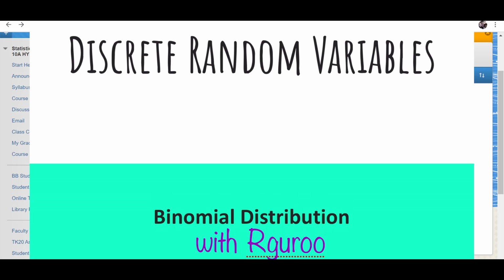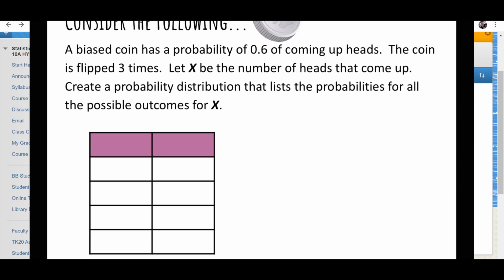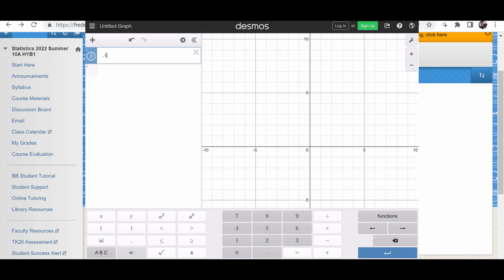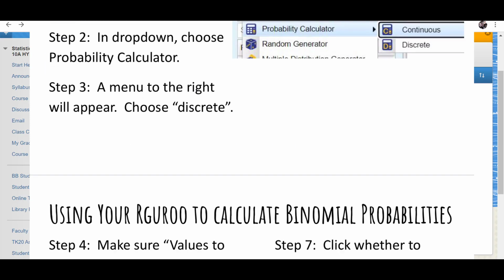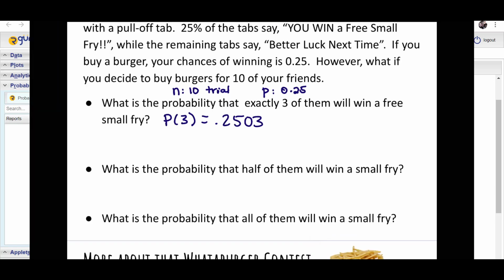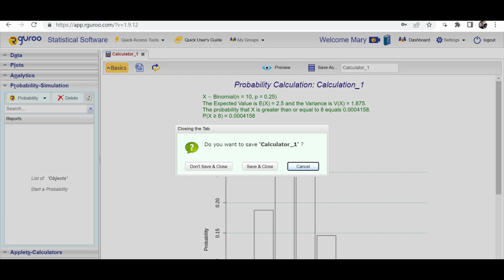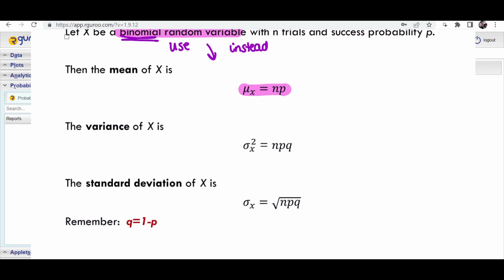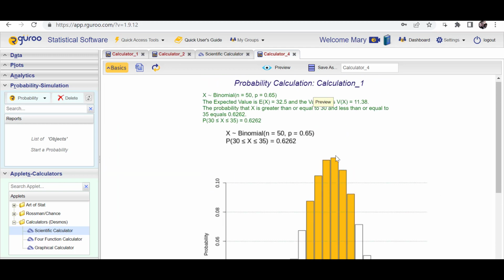Binomial Probabilities with Rgruoo